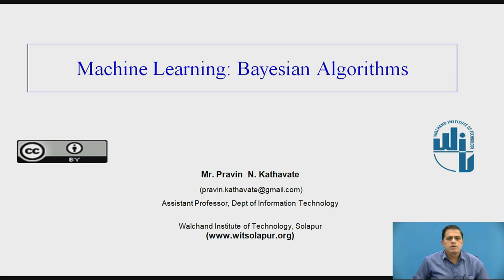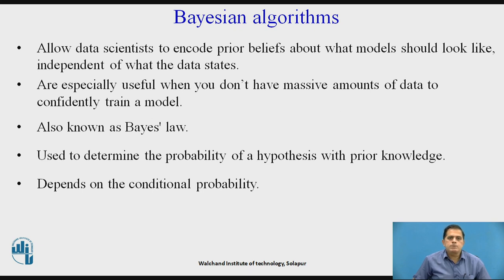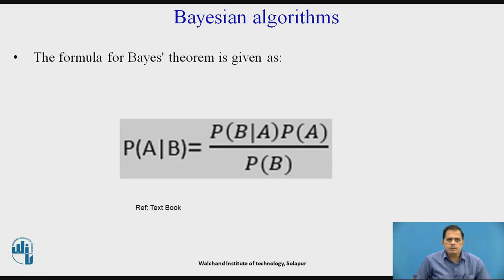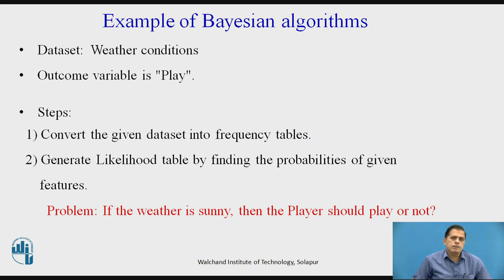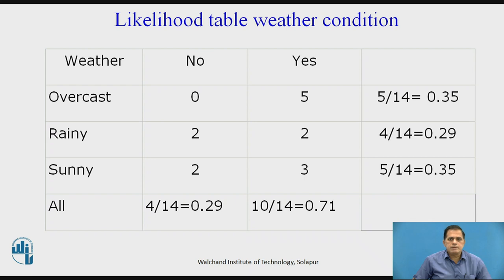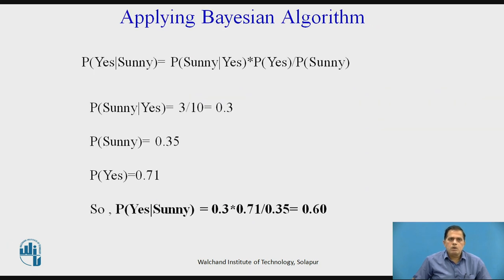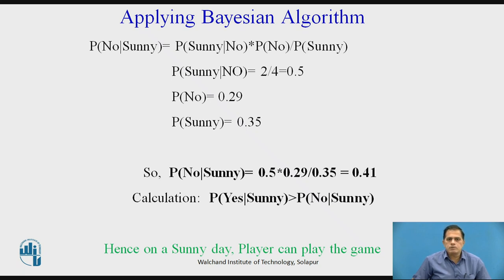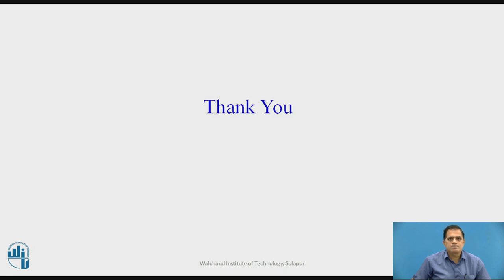Machine Learning : Bayesian Algorithms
Mr.P.N.Kathavate, Assistant Professor, Information Technology